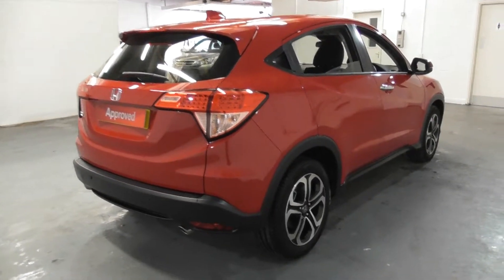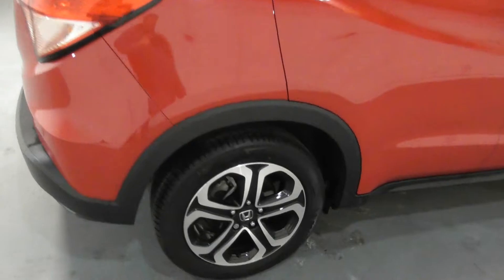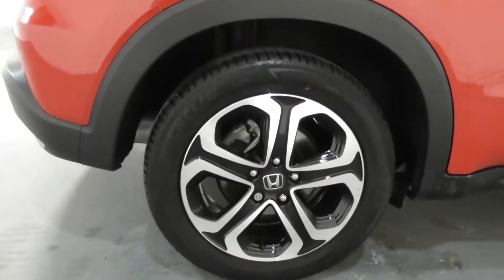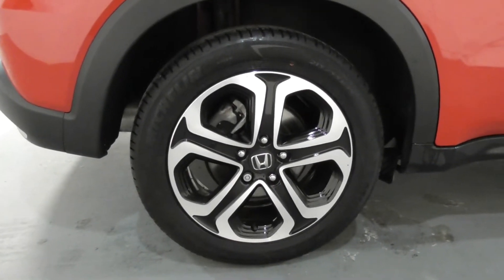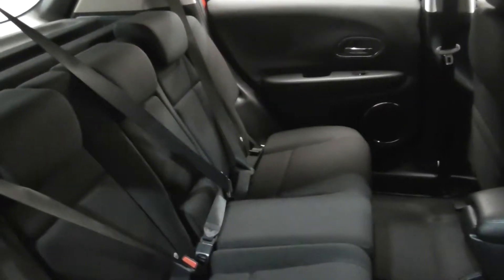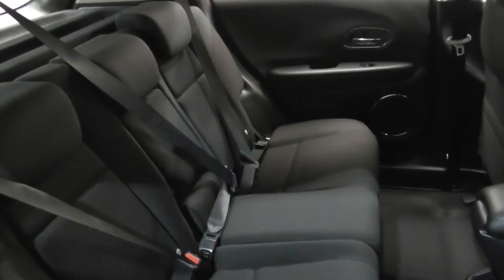Honda HR-V 1.6 SE finished in Milano Red , video walkaround !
This is our 16 plated Honda HR-V 1.6 SE finished in Milano Red which we have just offered for sale !